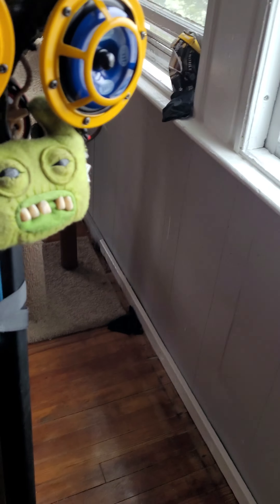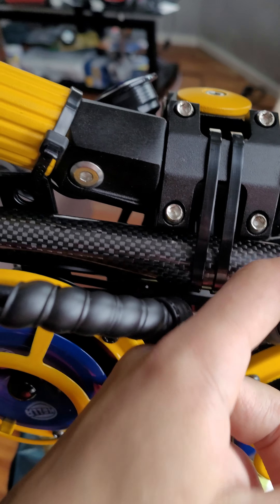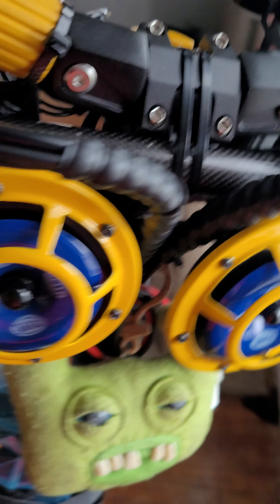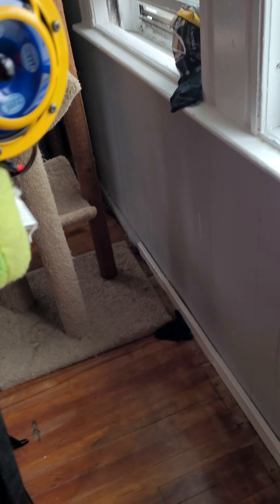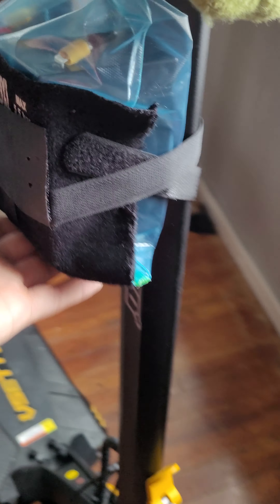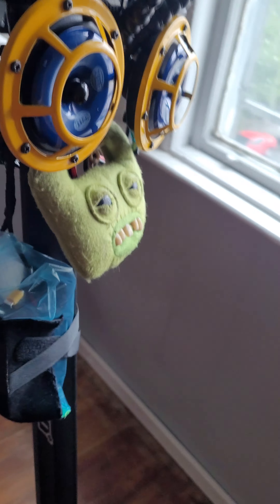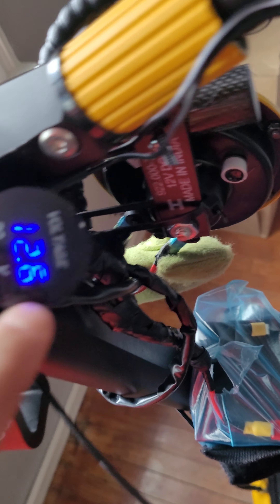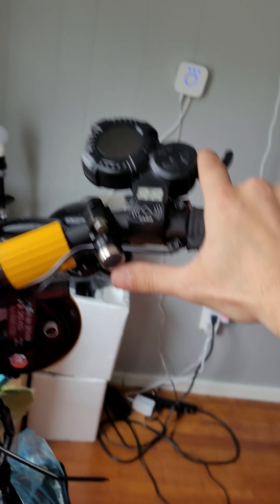Car Horn on an Electric Scooter (or ebike) vsett10+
it's been driving me crazy not having a horn loud enough to alert drivers who don't see me at high speeds so I decided to learn how to wire up a 2 tone car horn to an electric scooter.

I've tried many other loud electric horns but none of them compare to a real car horn when it comes to safety. this was just a test rig and mount so I can give it a try tomorrow and make a video of how well it works on the road.